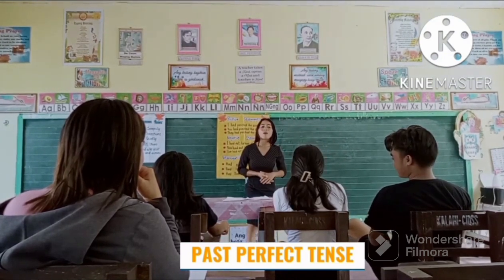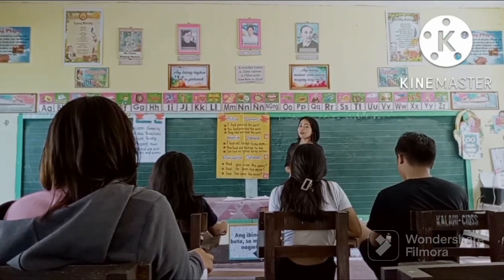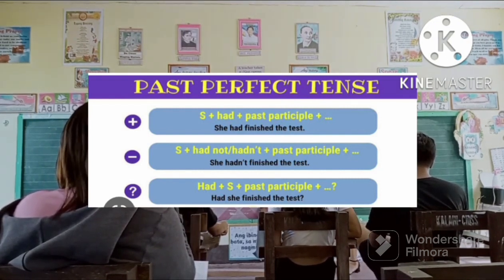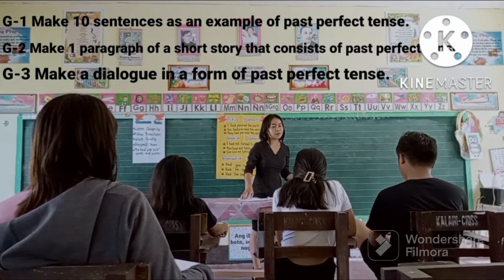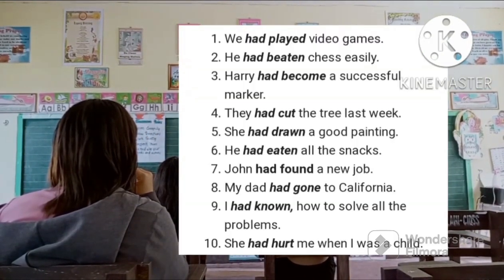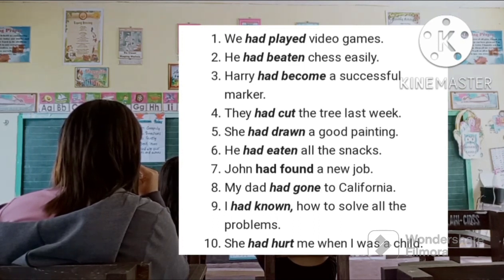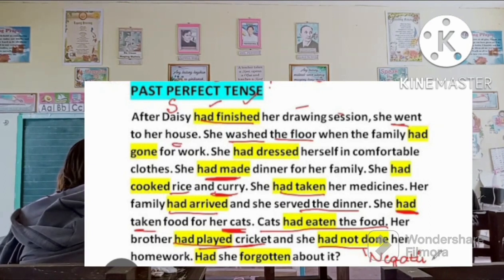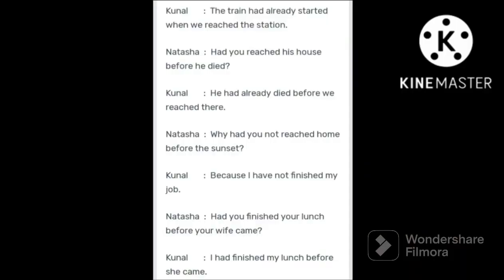Teaching Methods and Assessments